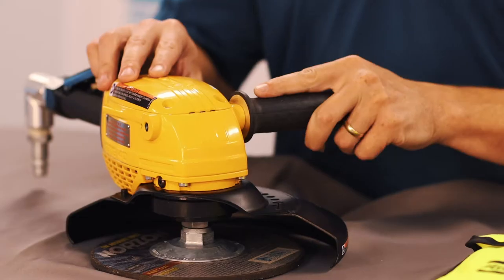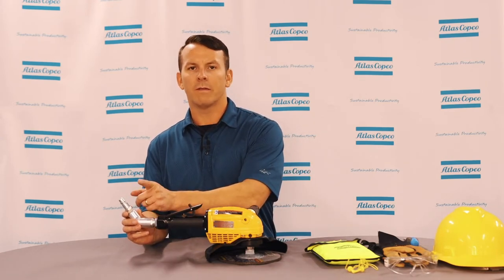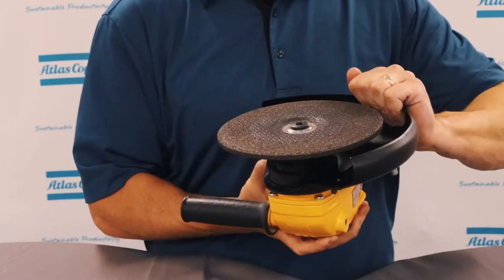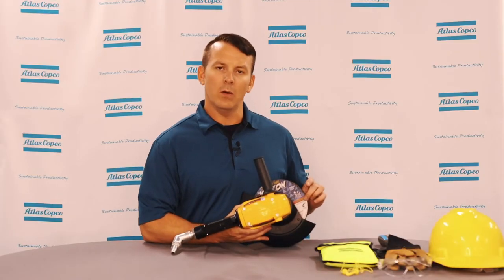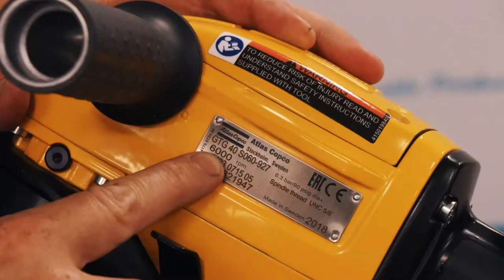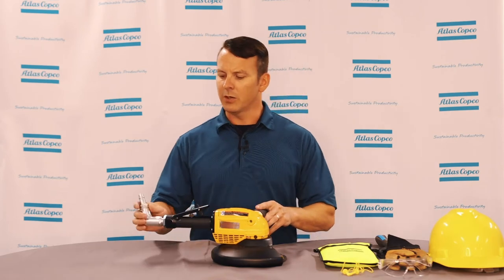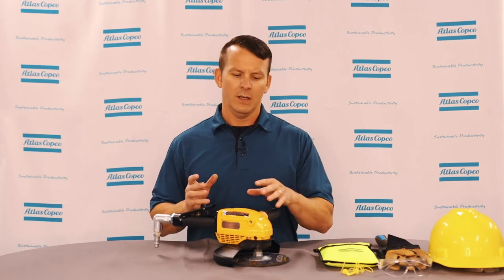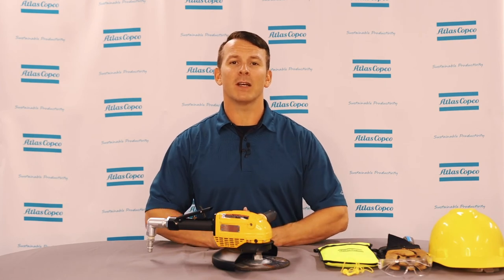Product Essentials Series- Material Removal: How to prepare to run a grinder | Atlas Copco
Welcome to the Material Removal Product Essential series. This series of educational videos is presented by Atlas Copco’s very own Product Manager, Adam. Watch now as Adam demonstrates how to prepare to run a grinder.

Atlas Copco Material Removal solutions cover virtually all grinding, sanding and material removal applications. This tool group consists of a wide range of grinders, percussive tools, riveting systems, sanders, cutters, and more. Atlas Copco grinders are designed to provide operators with maximum power, safety and ergonomics. Preparing to run a grinder ensures that you are protecting yourself and the people around you during the grinding process. Tune in to learn more.

Discover more